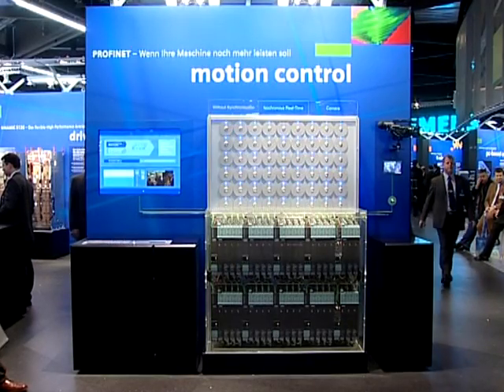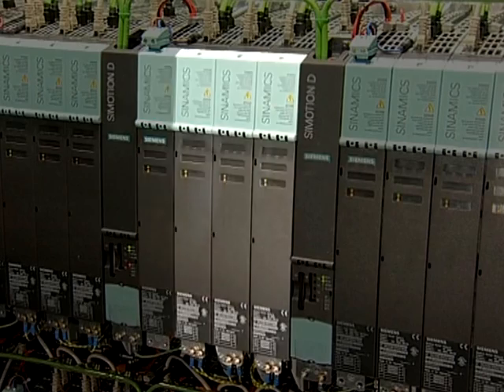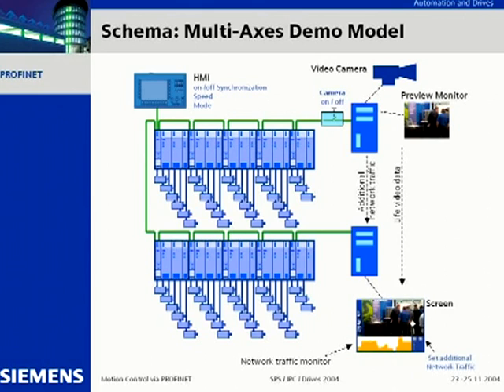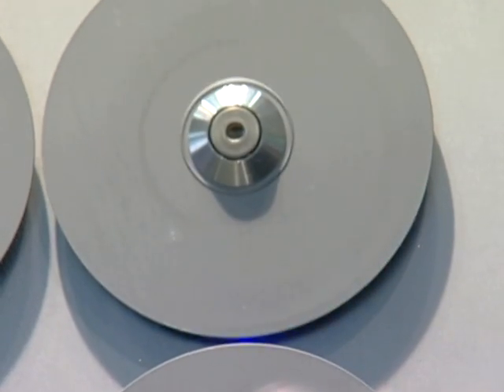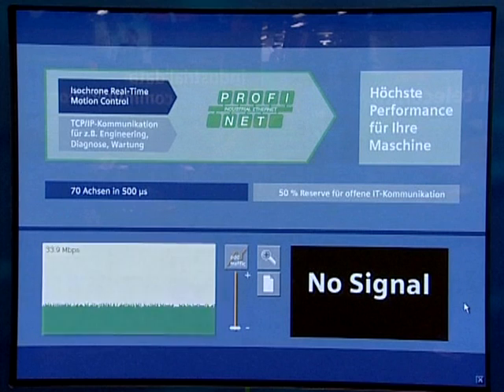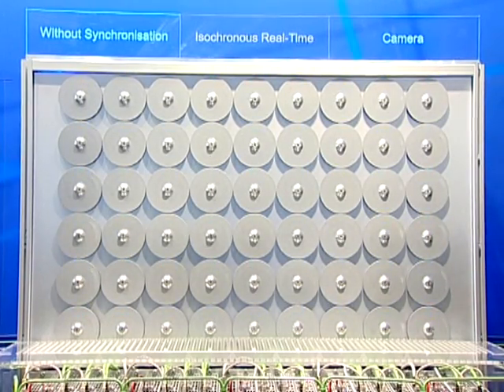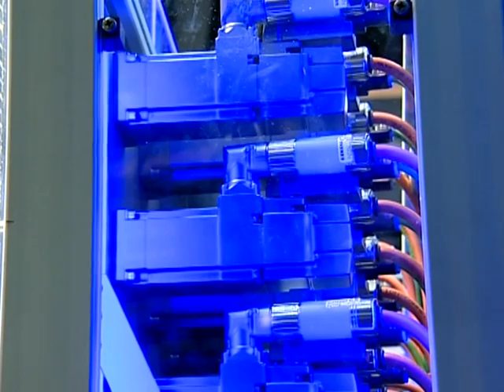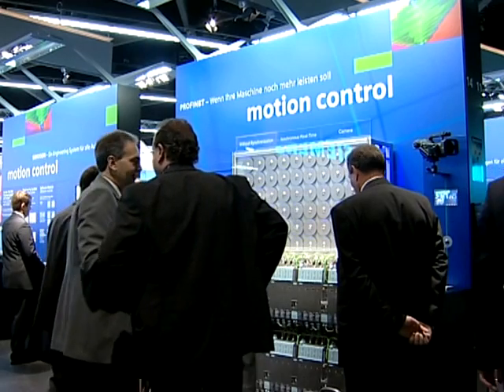PROFINET Motion Demo